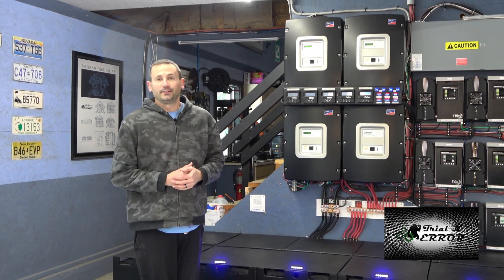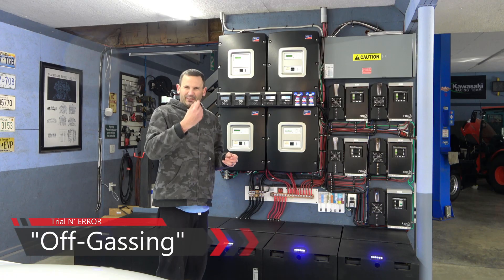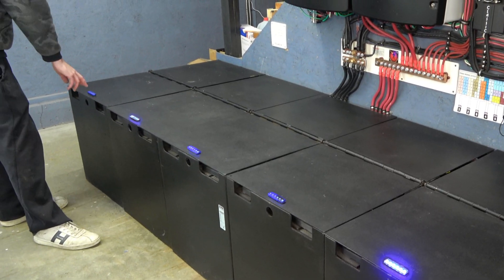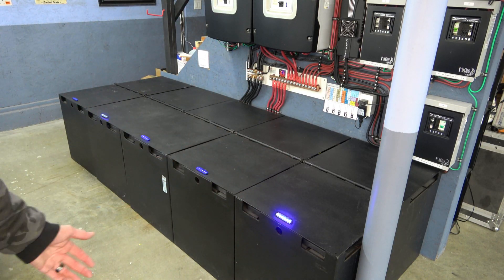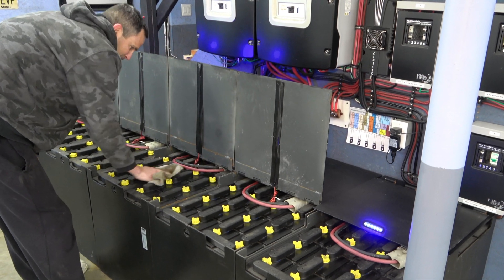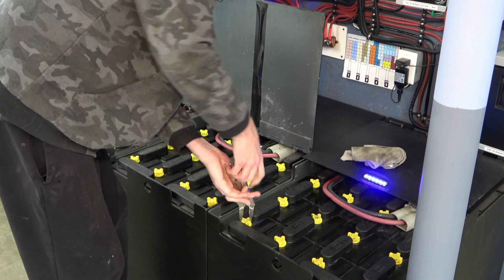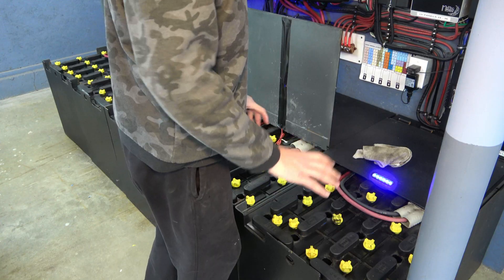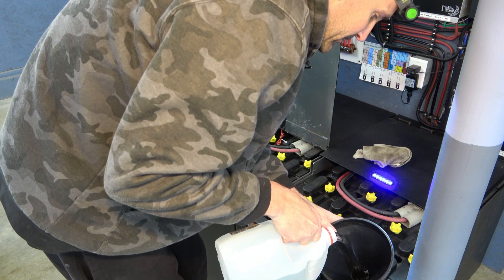OFF-GRID SOLAR Maintenance Procedures - How I Keep My Power Plant Alive.